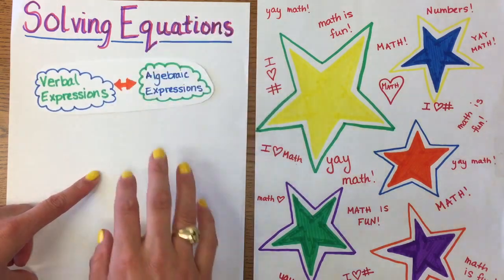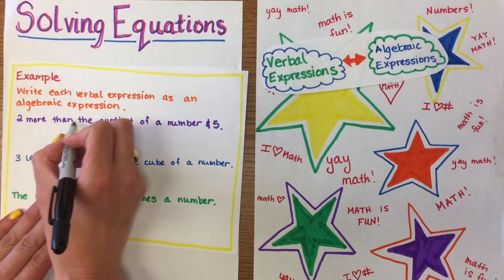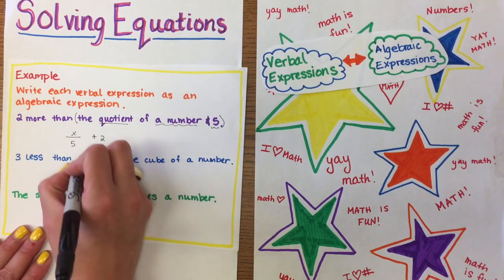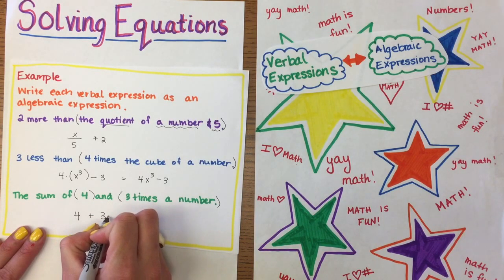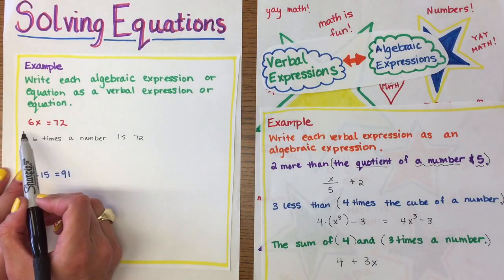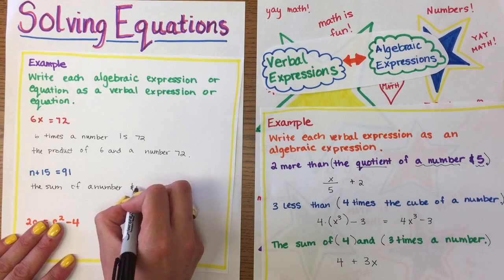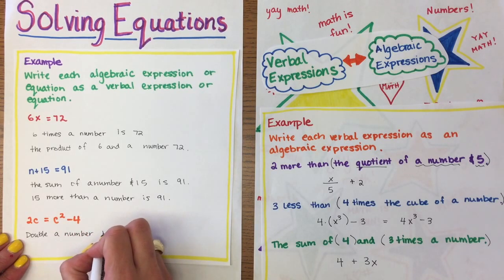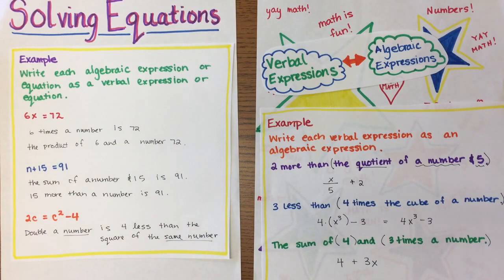Solving Equations - Verbal to Algebraic